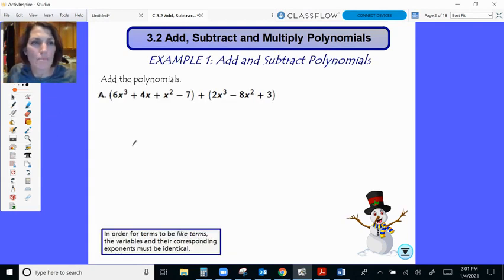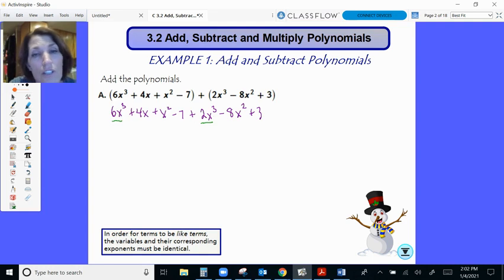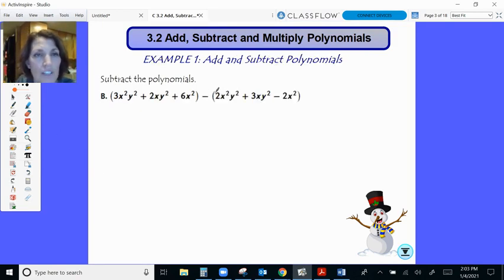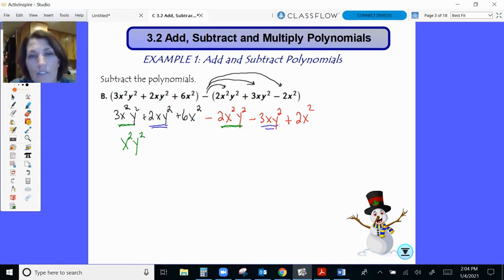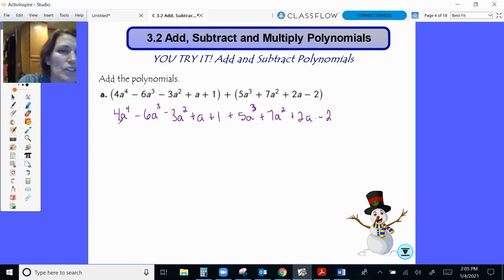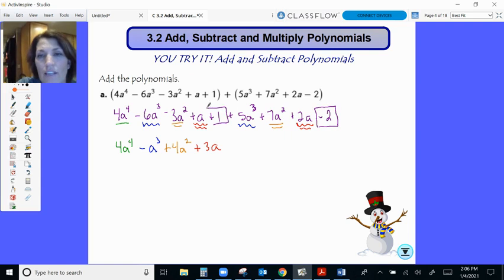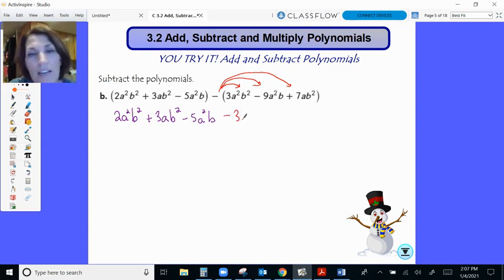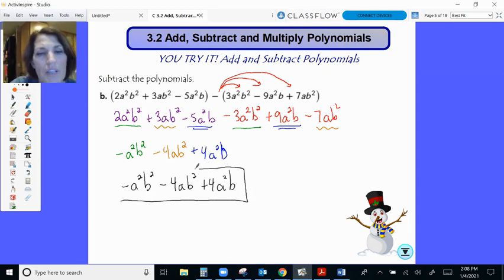ALG 2: 3.2 (1) Add/Sub Polynomials